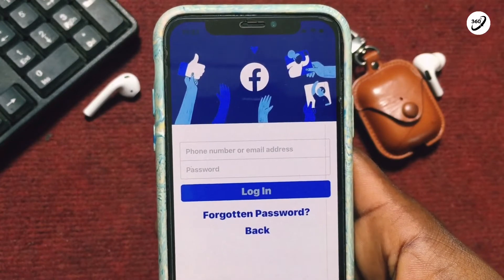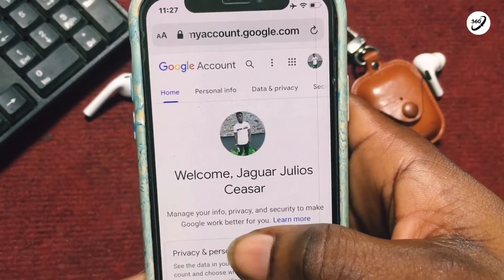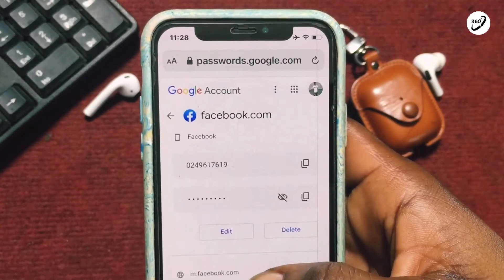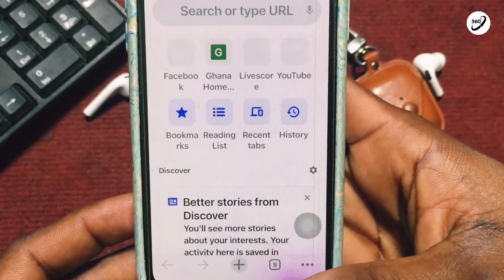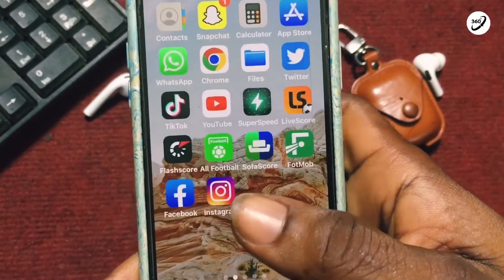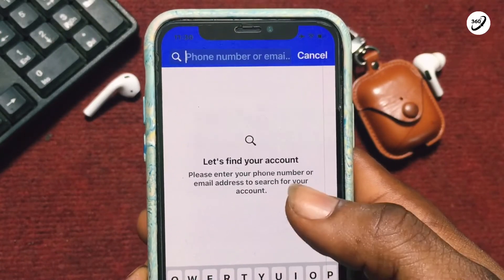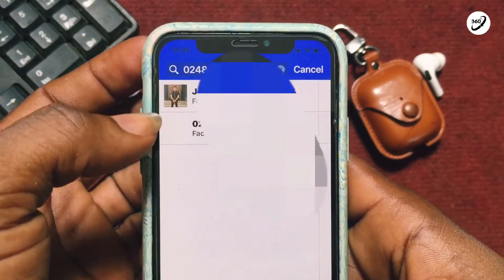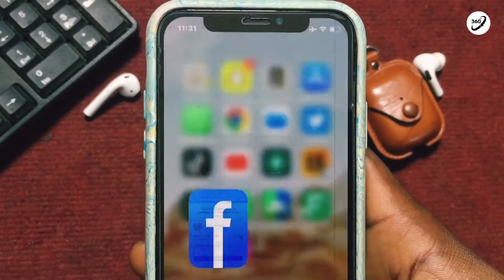Forgot Facebook Password Recovery - Without Email or Phone Number - (3 Simple Methods) 2022